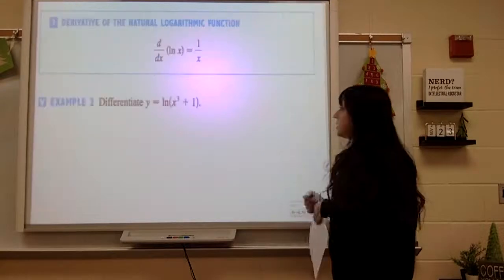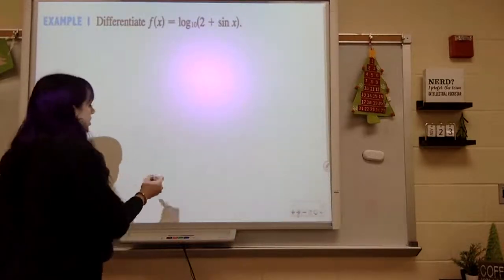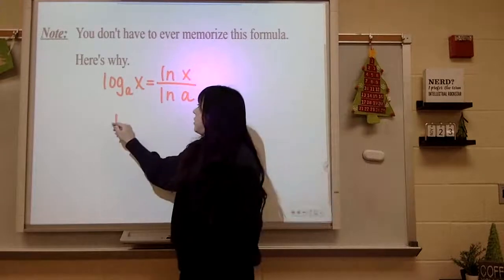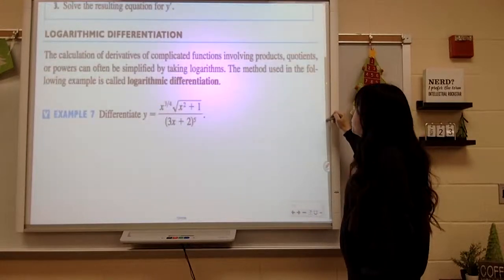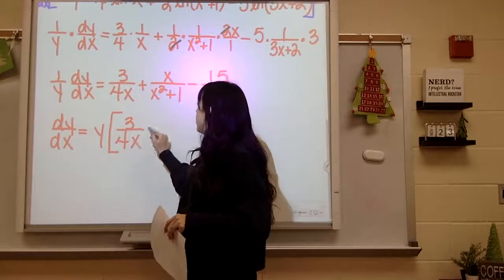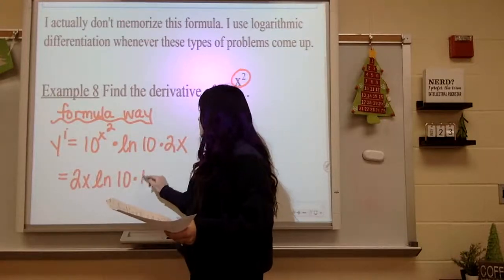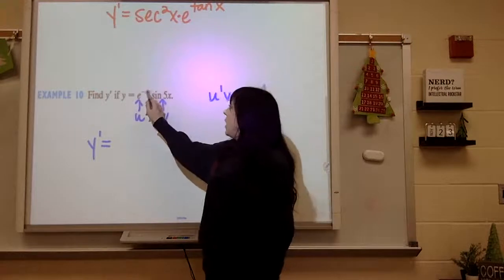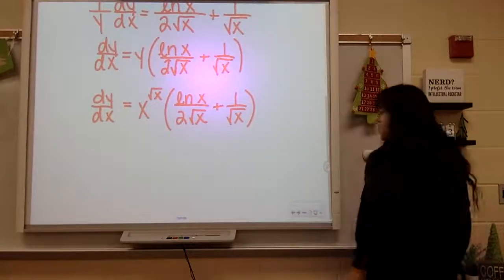Calc AB Section 3.3